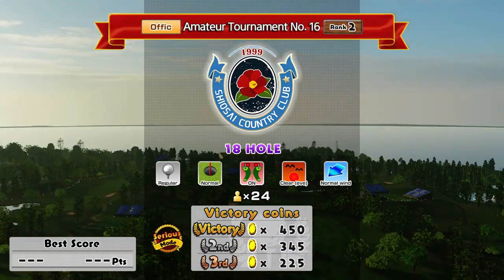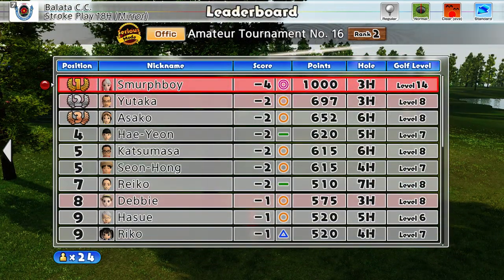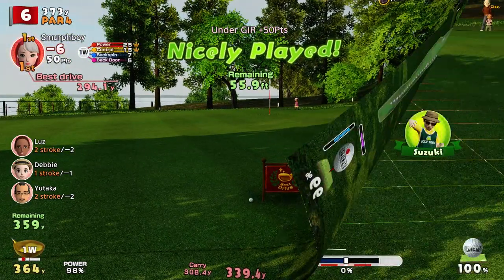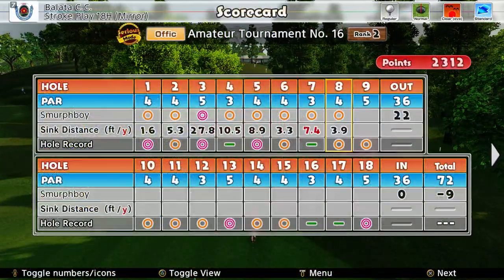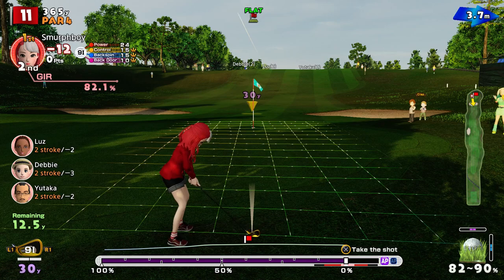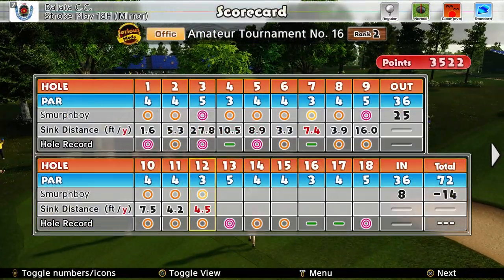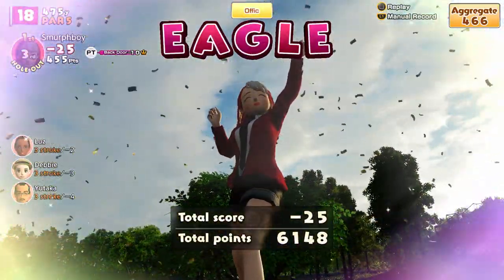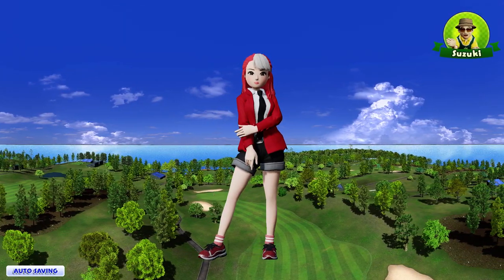Everybody's Golf (2017) PS4 - Balata (18) Regular tees, Normal cups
Everybody's Golf